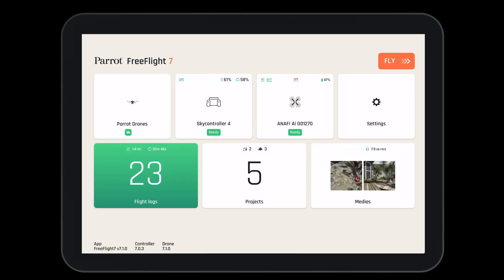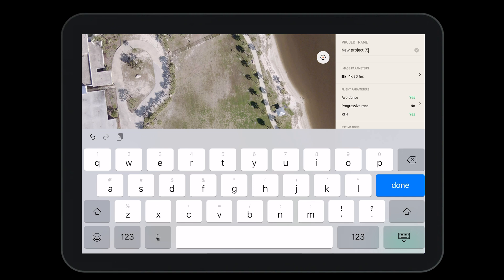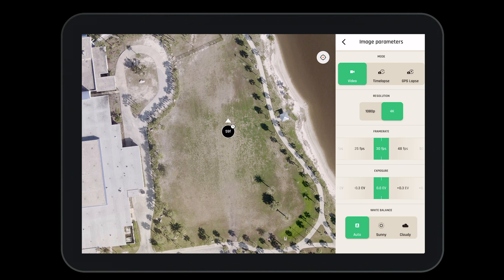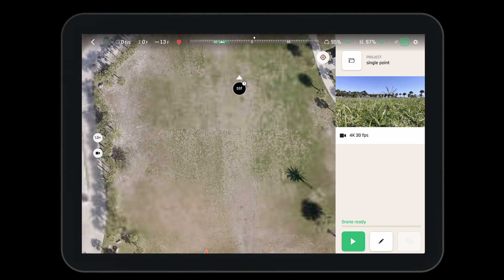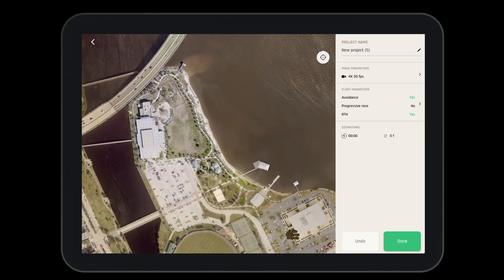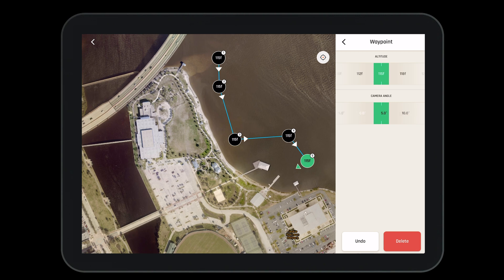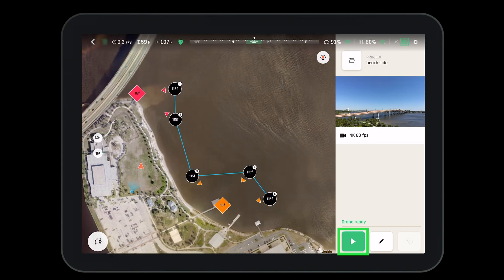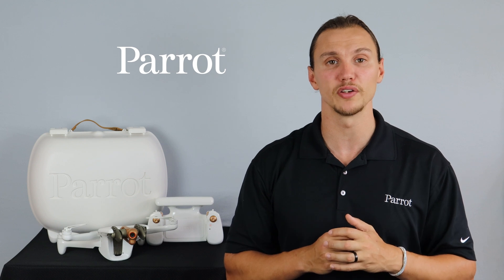Parrot ANAFI Ai - Flight Plan mode | DRONEFLY SUPPORT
In this video, we will learn all about flight plan mode with the Parrot ANAFI Ai drone.

parrot anafi flight plan